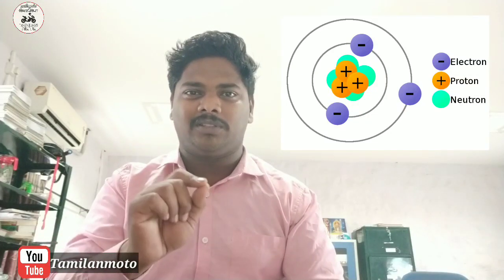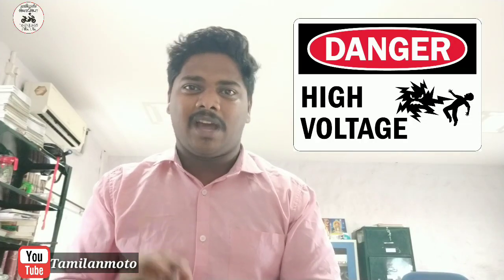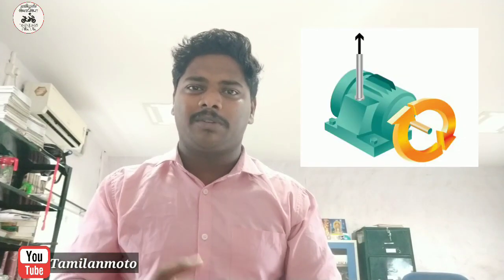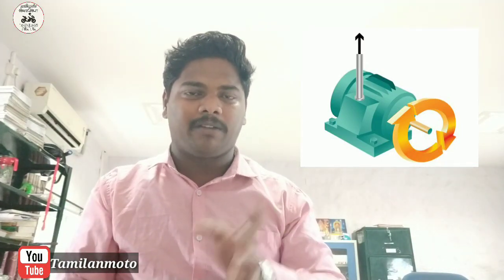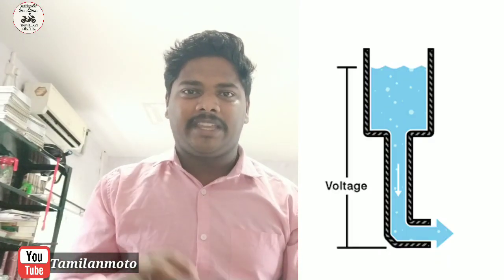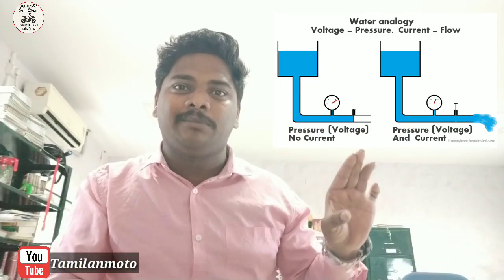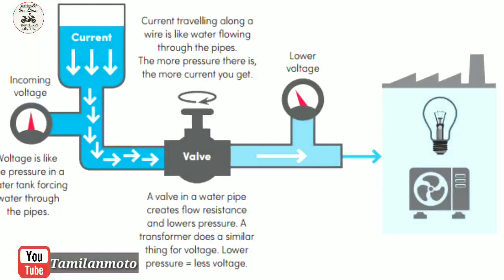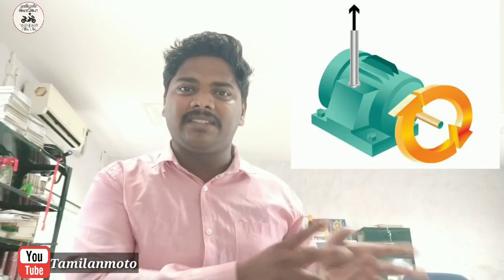Current | Voltage | Power | Resistance | Explained in Tamil | Answer to the subscriber question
This video describes that the simple explanation of Current | Voltage | Power | Resistance | Explained in Tamil | Answer to the subscriber question . I hope that you people love this video and share this information with your friends.